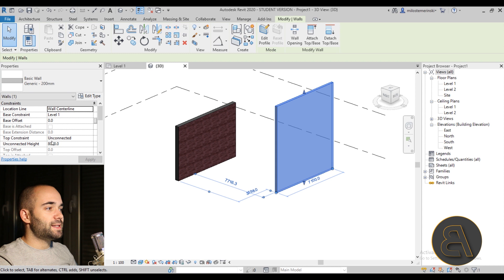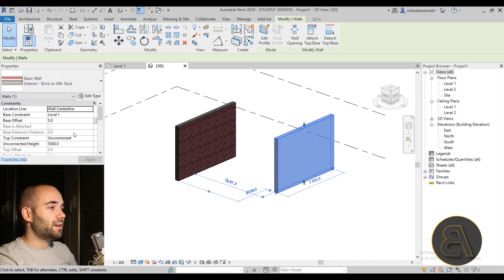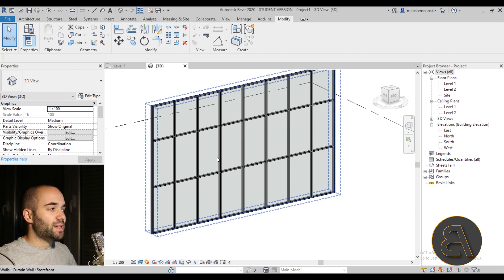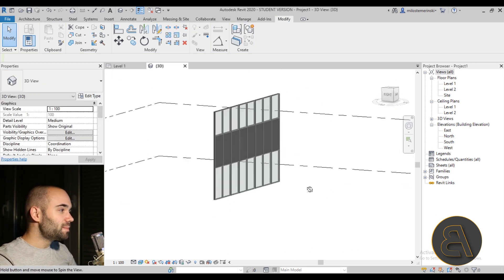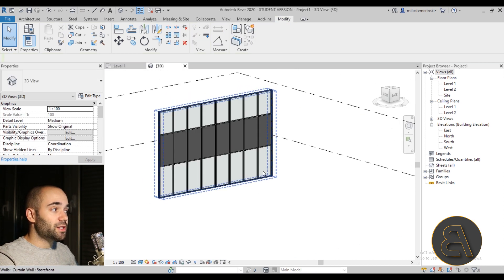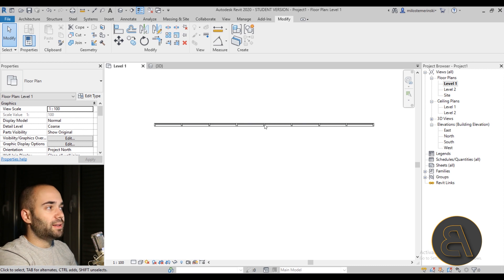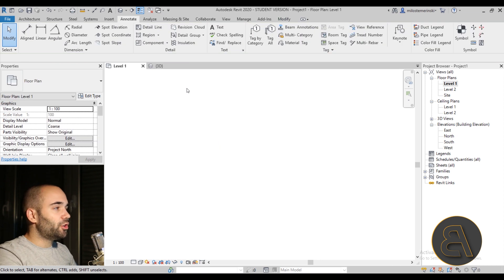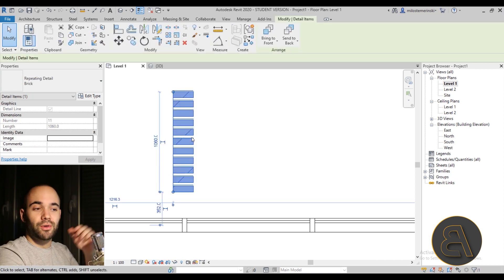5 Time saving Revit Hacks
Additional Tags: architecture, family, Structural, Beam, Column, Beam System, Light, family, family editor, street light, Revit, Architecture, House, Reference Plane, Detail Line, Floor,, BIM, Building Information Modeling. Building, Roof, Roof by element, Roof by extrusion, How to model a roof in revit, Revit City, Revit 2018, Revit Turorials, Revit 2017, Revit Autodesk, Revit Architecture 2017, Revit Array, Render, AutoCAD, How to model in Revit, learn Revit, Revit Biginner tutorial, Revit tutorial for Beginner, Revit MEP, Revit Structure